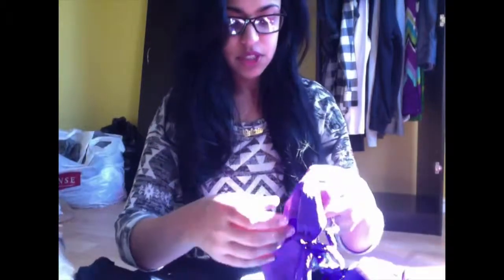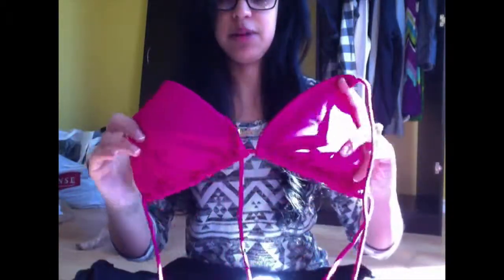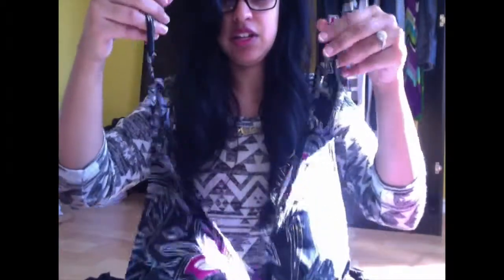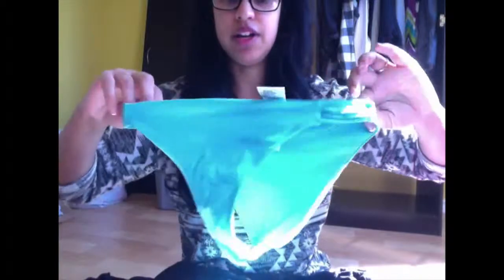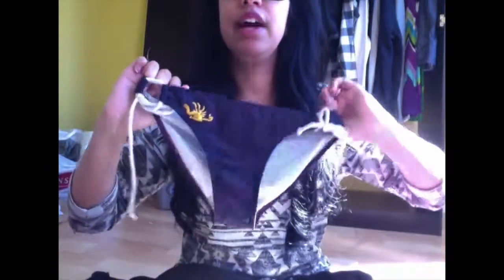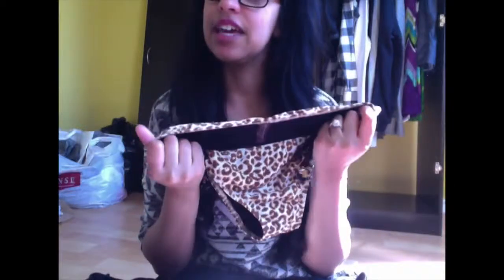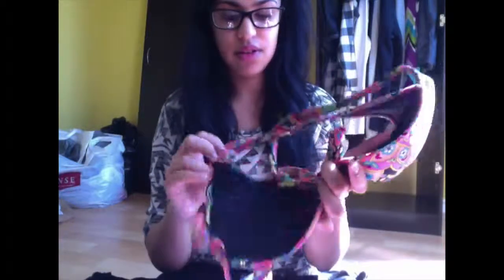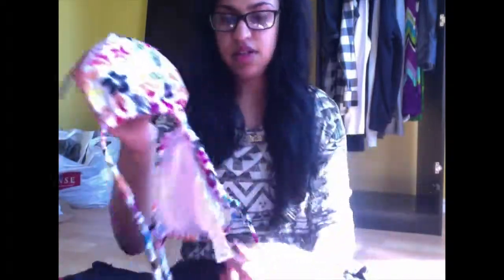My Swim Suit Collection- Purplestar28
Hey Beaut's,

Today I decided I would a video on my swim suit collection. I have a wide range of swim suits. I have some cheap ones from Walmart and Giant Tiger and more expensive from Vie en la rose and Kardashian Kollection.

Sorry for all the sniffles. Either my house is still really dusty of my allergies are really bad from the dandelions outside. And I'm allergic to grass so it doesn't help with Toby goes rolling in it and comes to cuddle me after.

I did not do a try one because I felt like u get what it looks like. But if you would like to see a try on video next time just let me know. Also, let me know which one is your favourite and when I go to the beach next week I'll wear that one.